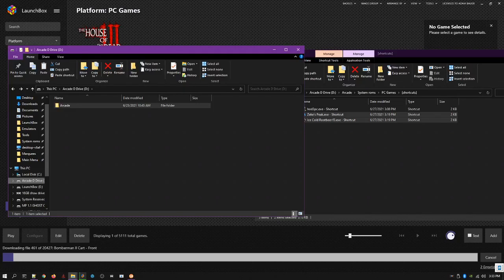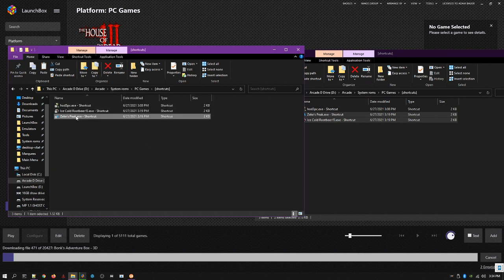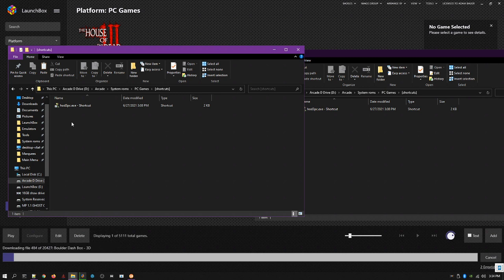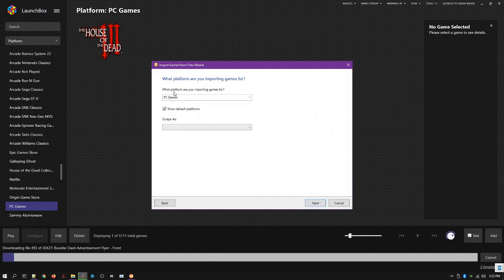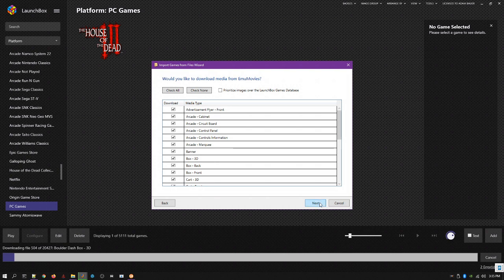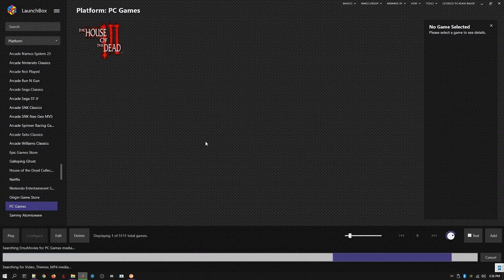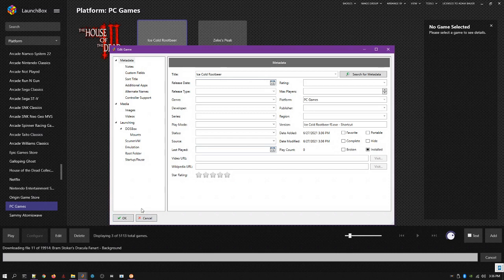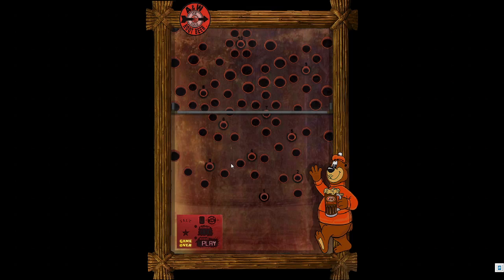Quick and Dirty Tutorials: Adding PC Games to Launchbox.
In this video I go over the simple process of adding PC or Windows games to Launchbox.  Basically just boils down to get a game shortcut that works, organize your game files and shortcut.  Drag that shortcut into launchbox. Answer a few questions about what artwork to get, and you're done!